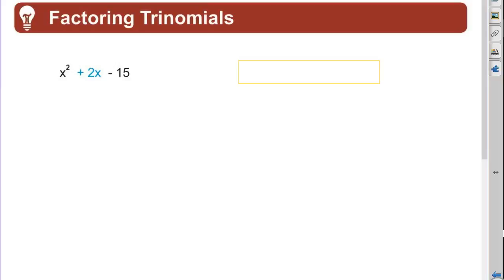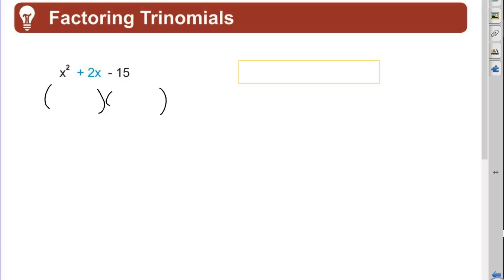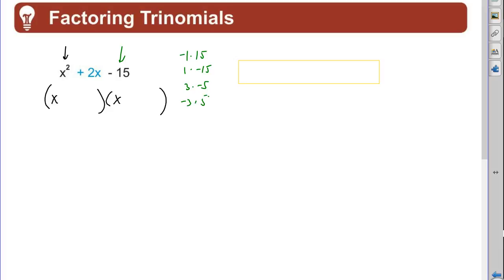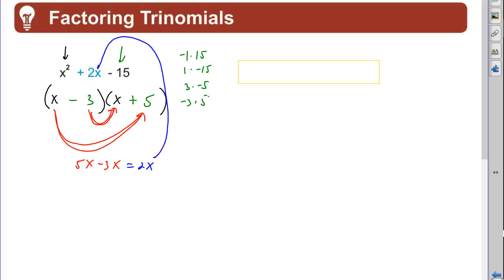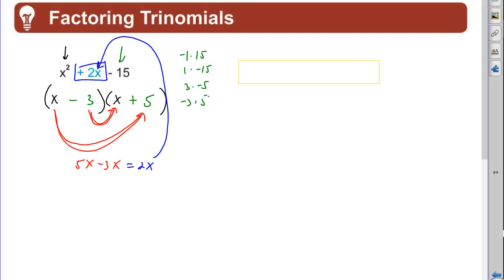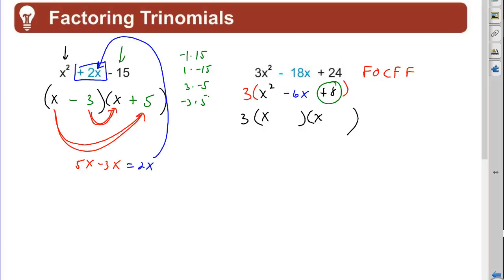Algebra 1 L10.2 Quick Review: Factoring Trinomials by Rick Scarfi